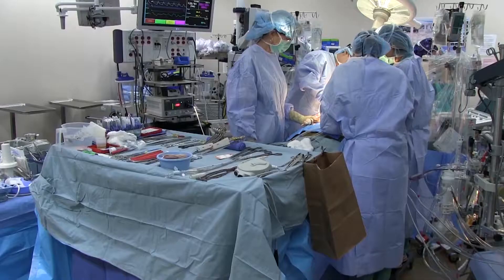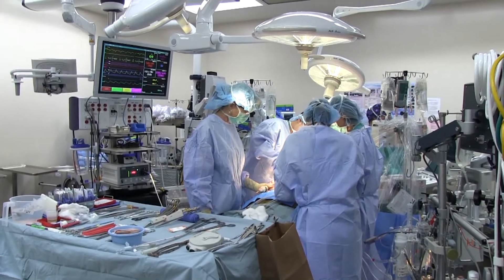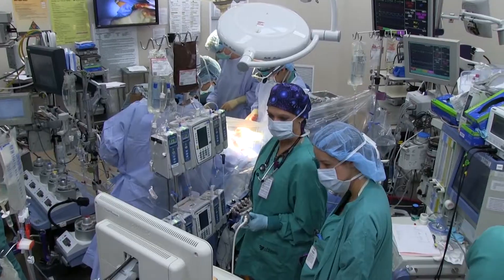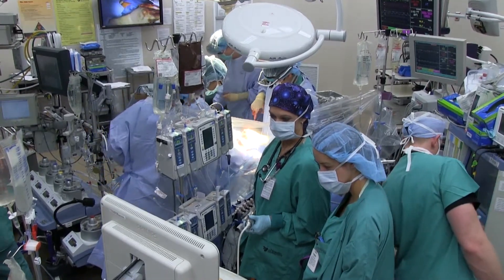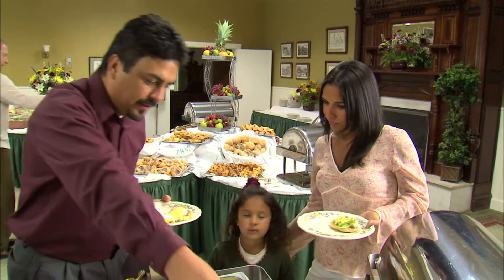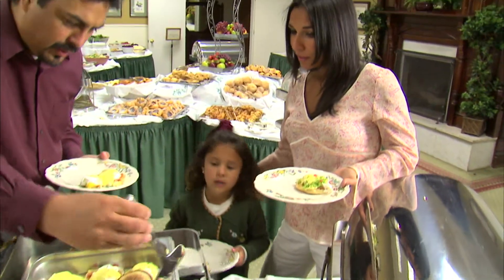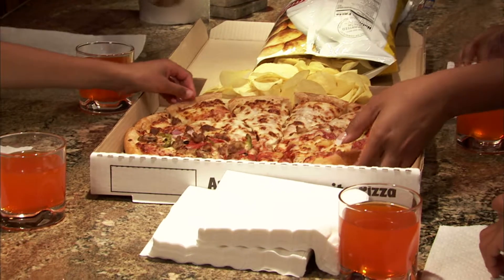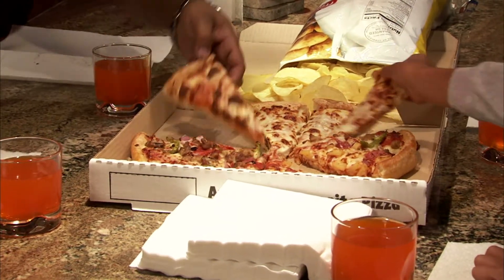ASK UNMC! What new weight loss porcedures are now available?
Tiffany Tanner, M.D., UNMC College of Medicine